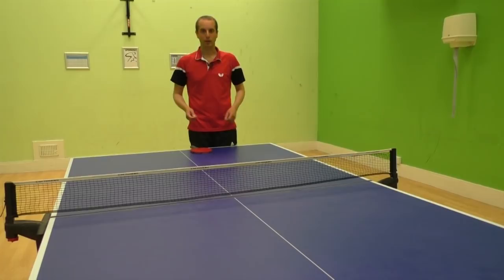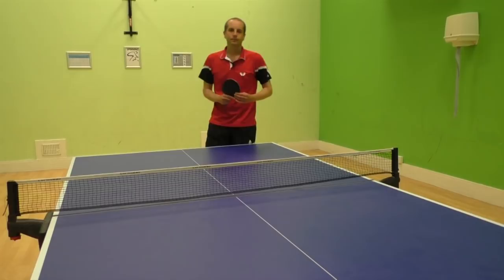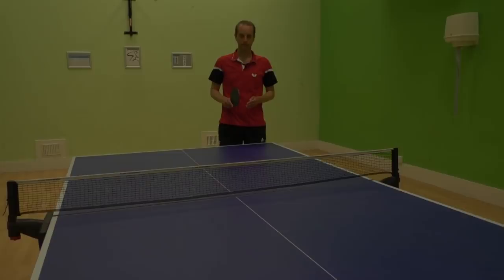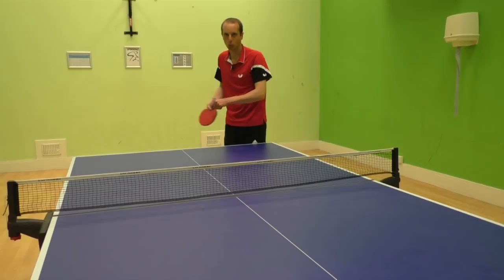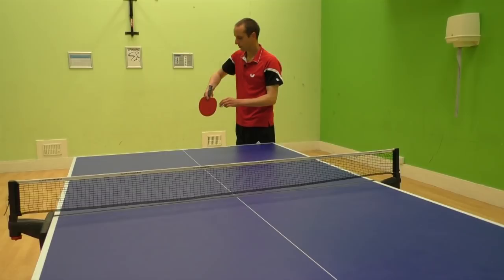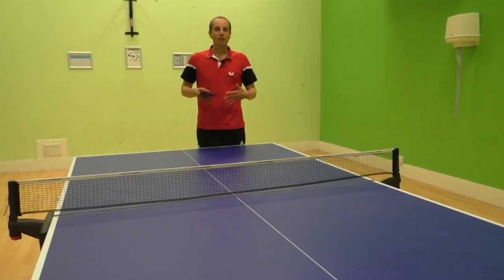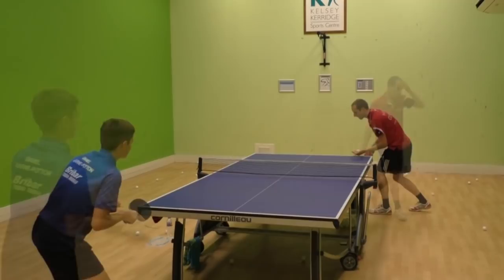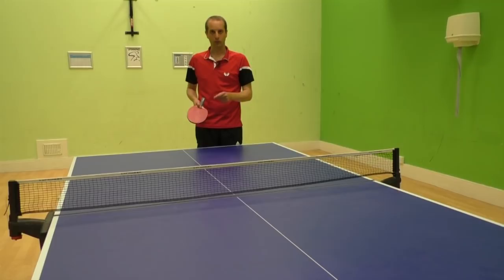Sidespin (pendulum) serve - tips and tactics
In this video, I show you how to do a forehand sidespin serve (also known as a pendulum serve).

This is one of my favourite serves. I like it because you can do lots of different spin and placement variations to put your opponent under pressure.

In the video, I explain how to do the serve, how to get lots of spin, how to vary spin and how to use the serve to set up a 3rd ball attack.

2) MORE TABLE TENNIS TIPS: Read articles on technique, service, returning serves, tactics, match-play, mindset, training drills and more

3) BEGINNER COURSE: Learn all the basics skills you need to play and improve at table tennis

4) EQUIPMENT ADVICE: The best rubbers, blades, bats, balls, tables and more

5) FREE NEWSLETTER: Sign up for my monthly table tennis newsletter

6) SUPPORT ME FINANCIALLY: Sign up for membership of my YouTube channel. You financial support will help me create lots of new, fantastic table tennis videos!